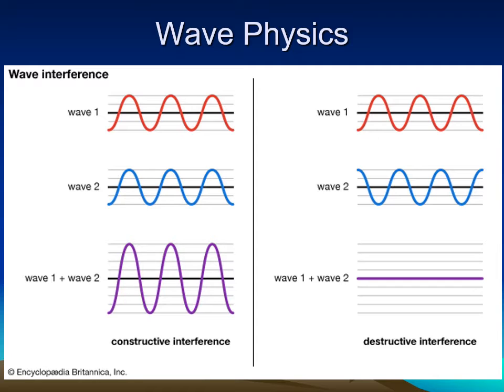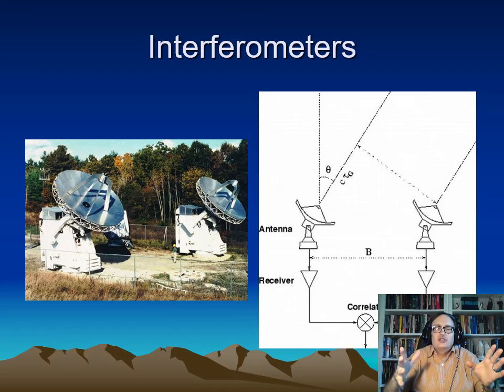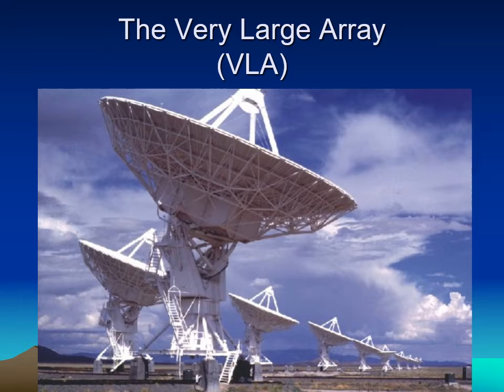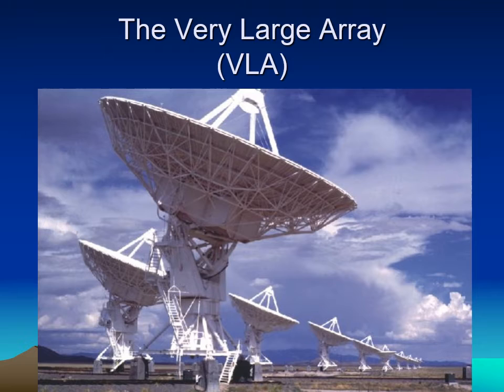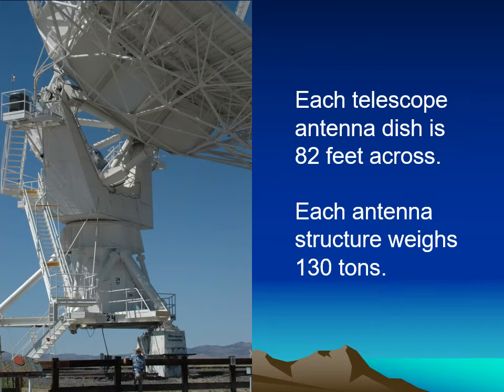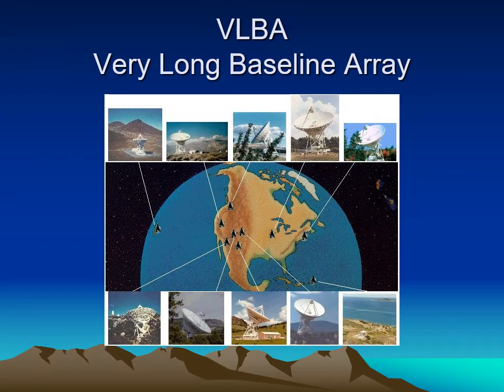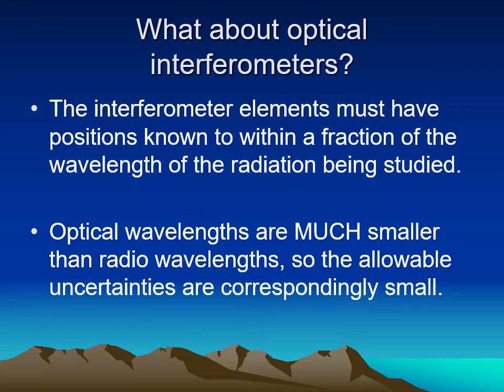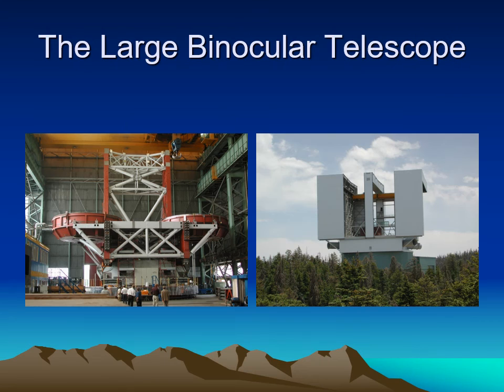PHYS 1403 Interferometers